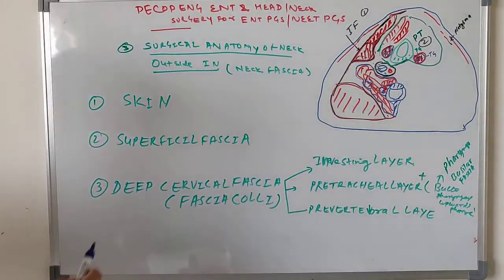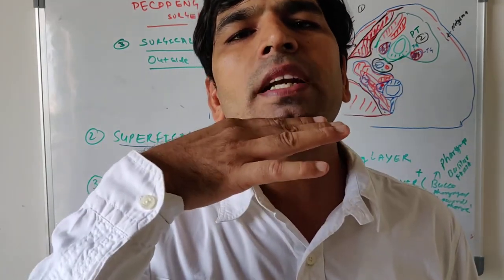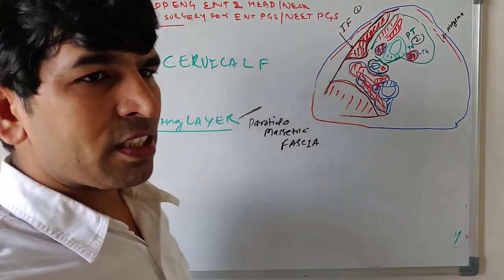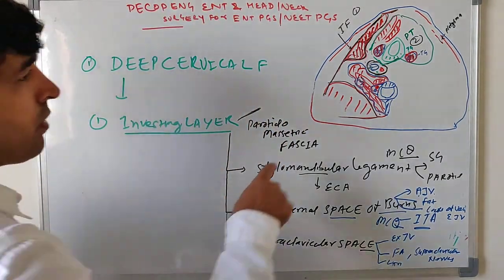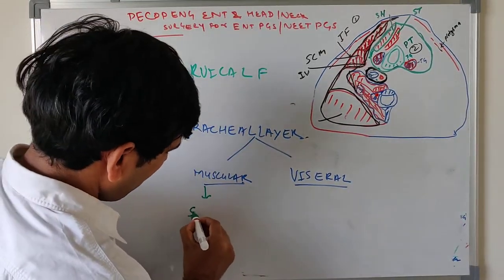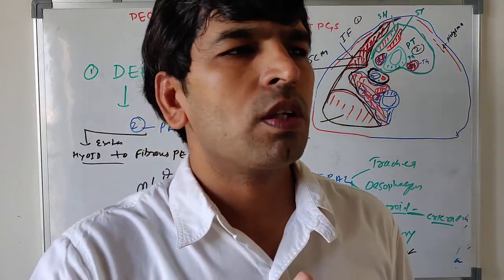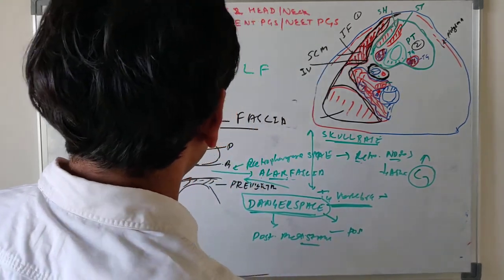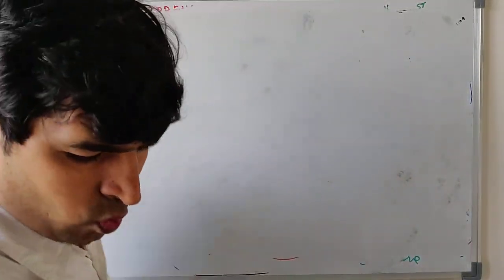SURGICAL ANATOMY OF NECK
The neck is a complex anatomical region containing numerous vital structures, including blood vessels, nerves, muscles, and the respiratory and digestive tracts. The cervical fascia, a system of connective tissue layers, plays a crucial role in organizing and protecting these structures.
Layers of Cervical Fascia
 * Superficial Cervical Fascia:
   * Lies just beneath the skin and subcutaneous tissue.
   * Contains platysma muscle and superficial veins.
   * Loose and allows for skin mobility.
 * Deep Cervical Fascia:
   * More complex and consists of several layers:
     * Investing Layer:
       * Encloses the entire neck like a collar.
       * Splits to enclose the sternocleidomastoid and trapezius muscles.
       * Forms the roof of the anterior and posterior triangles of the neck.
     * Pretracheal Layer:
       * Located anterior to the trachea and esophagus.
       * Encloses the thyroid gland, trachea, esophagus, and infrahyoid muscles.
     * Carotid Sheath:
       * A tubular sheath enclosing the common carotid artery, internal jugular vein, and vagus nerve.
     * Prevertebral Layer:
       * Lies deep to the carotid sheath and vertebral column.
       * Encloses the vertebral column, prevertebral muscles, and sympathetic trunk.
Clinical Significance
 * Infection Spread: The fascial layers can influence the spread of infection. For example, infections in the danger space (between the prevertebral layer and alar fascia) can spread rapidly to the mediastinum.
 * Surgical Procedures: Knowledge of the fascial planes is essential for various surgical procedures in the neck, such as thyroid surgery, carotid endarterectomy, and lymph node dissection.
 * Trauma: Trauma to the neck can disrupt the fascial layers, leading to bleeding, hematoma formation, and nerve injury.
 * Tumors: Tumors in the neck, such as lymphomas and metastatic cancers, can spread along fascial planes.
 * The cervical fascia is a complex system of connective tissue layers.
 * It plays a crucial role in organizing and protecting the neck's structures.
 * Understanding the fascial layers is important for clinicians in various specialties.
 * Knowledge of the fascial planes is essential for surgical procedures, infection control, and trauma management.
Additional Notes
 * Visual aids like diagrams and anatomical models can be helpful in understanding the complex anatomy of the cervical fascia.
 * Clinical case studies can be used to illustrate the practical applications of this knowledge.
 * Interactive learning tools, such as virtual dissection software, can enhance the learning experience.
Conclusion
A thorough understanding of the cervical fascia is essential for healthcare professionals, especially surgeons, radiologists, and emergency physicians. By appreciating the intricate anatomy and clinical significance of these fascial layers, we can improve patient care and surgical